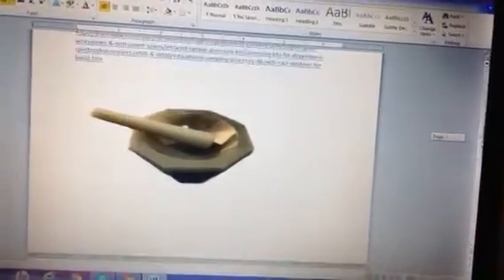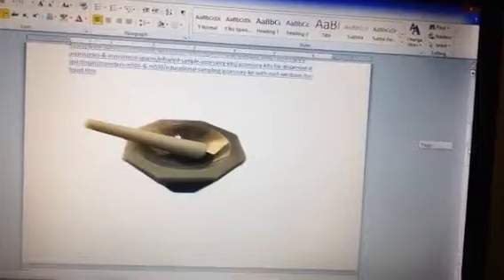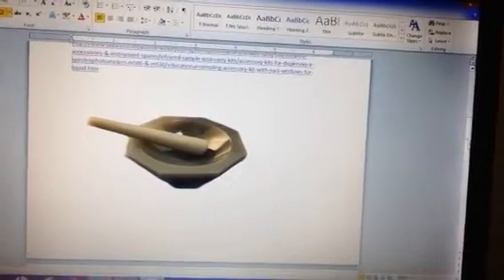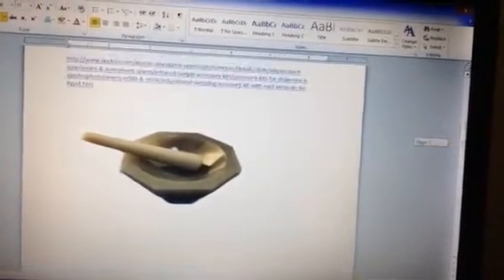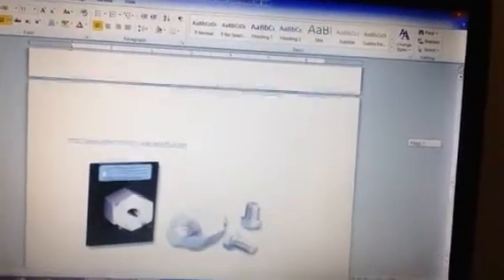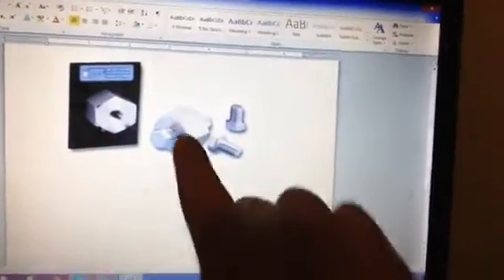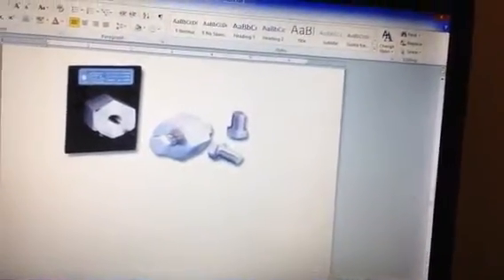Organic lab 10